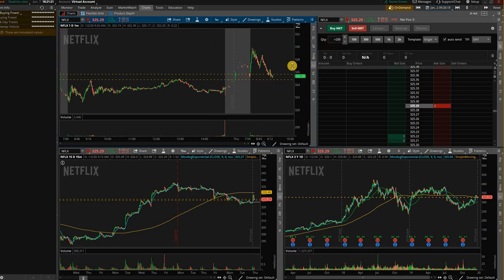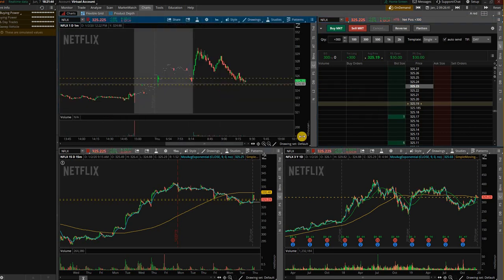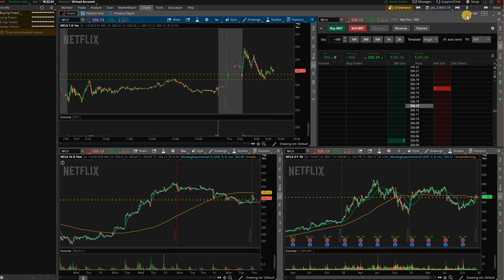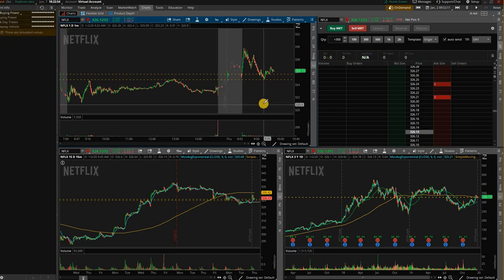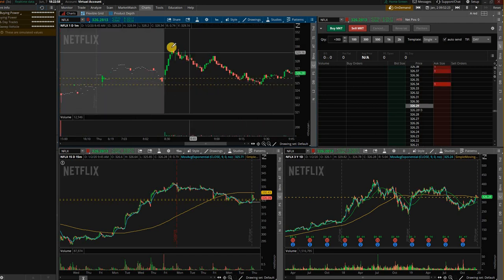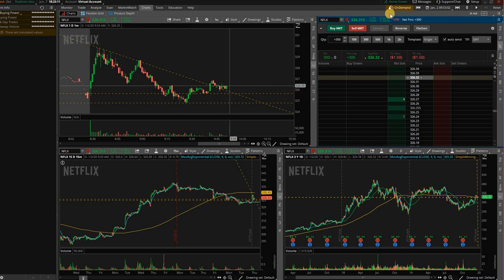Trading Simulator on TDAmeritrade. (ThinkorSwim ON DEMAND Feature!)